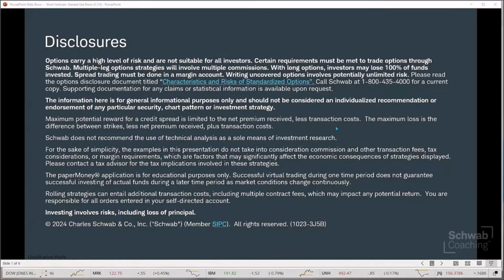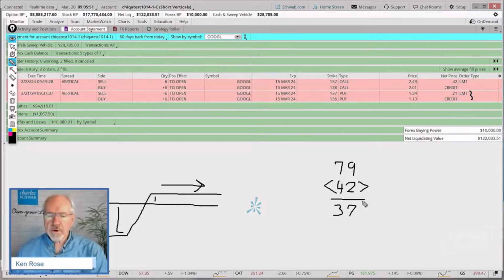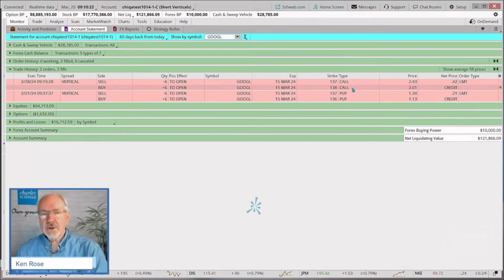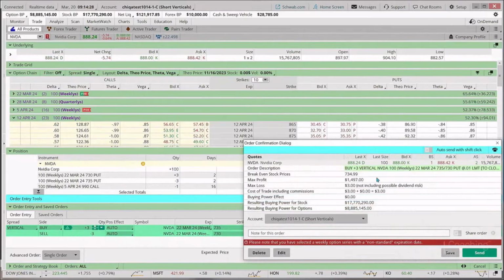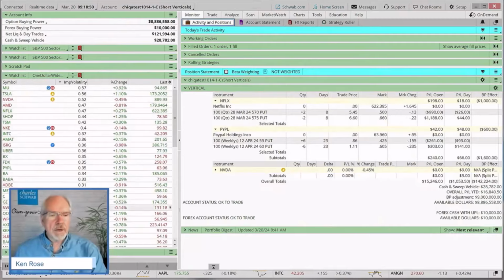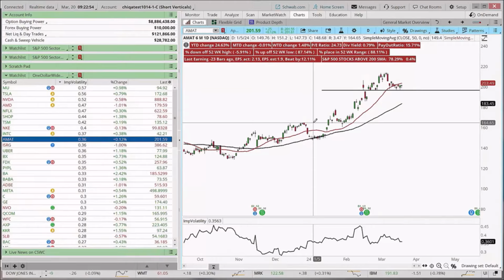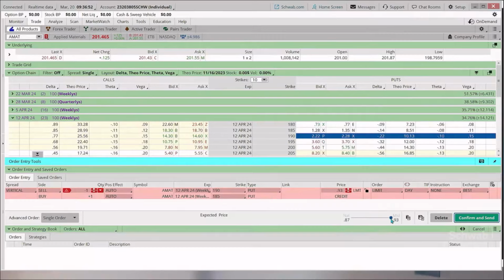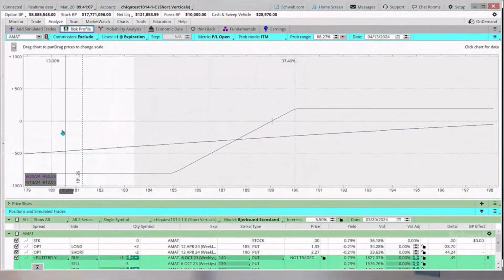What Happens On Expiration | Short Verticals | Ken Rose | 3-20-24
Short Verticals | Ken Rose | 3-20-24

In this session, we discussed what happens when your vertical expires in the money. We also discussed technical metrics of potential trades. As part of that discussion, we examined the metrics around on two sample stocks.  We also entered a new paperMoney example trade. We then reviewed our current positions for potential management.

How would you like to be wrong in your directional forecast and still have the potential to have a profitable option trade? Short Put Vertical Spreads or Short Call Vertical Spreads may be worth exploring.  Join your education coach to learn how to create, enter, and manage short vertical trades.
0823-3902